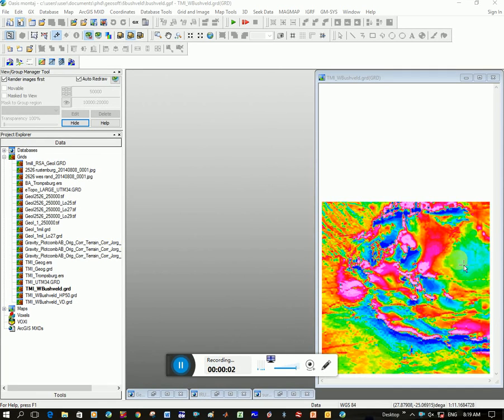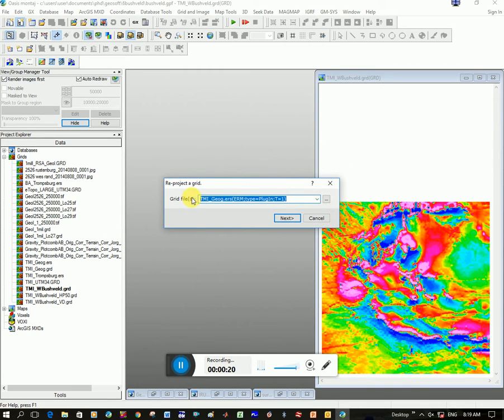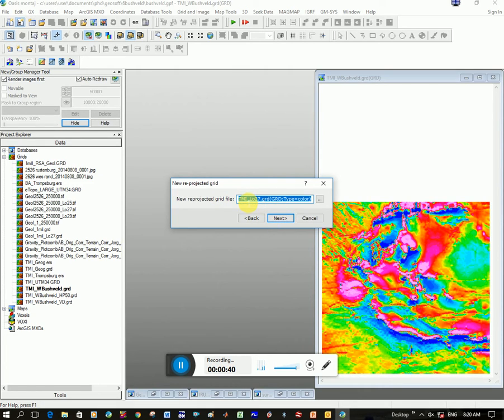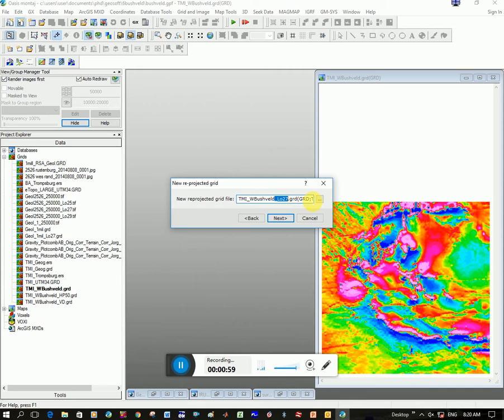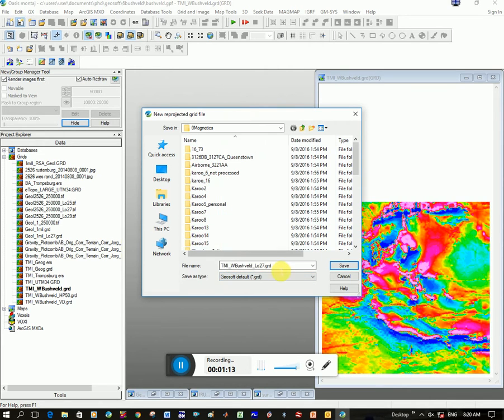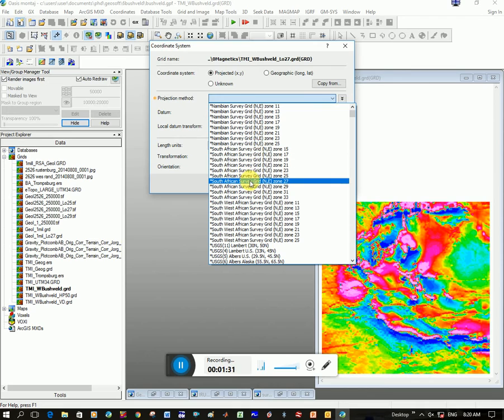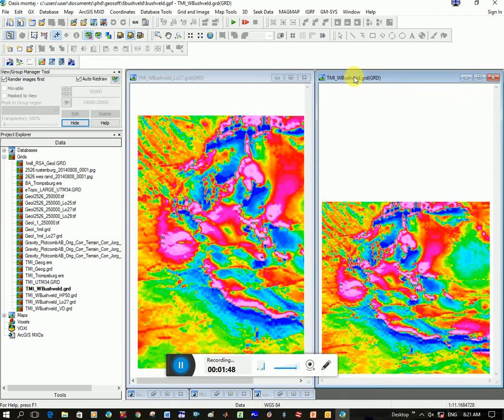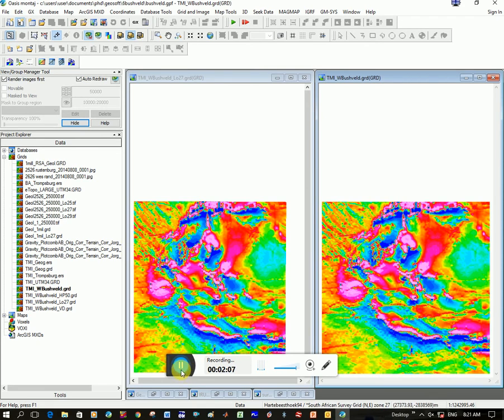Geosoft - Converting a grid's coordinate system